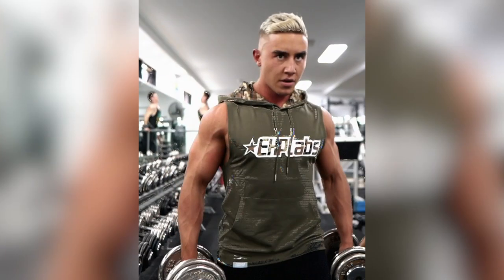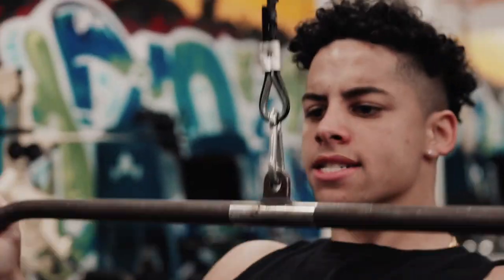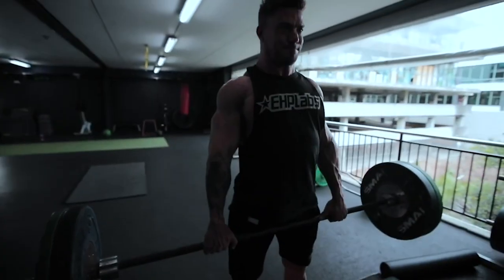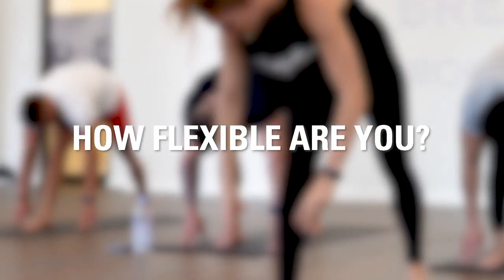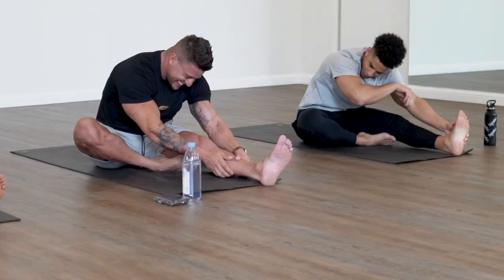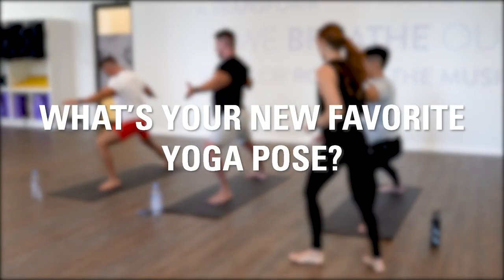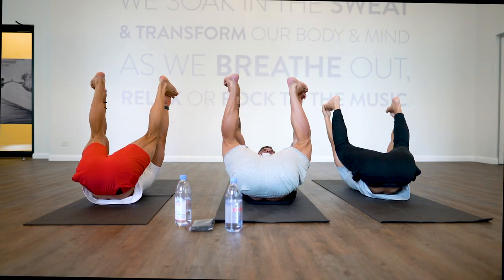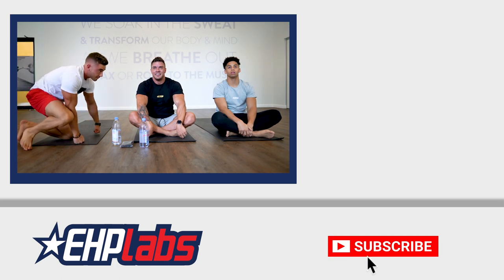Body Builders Try Yoga For The First Time & This Happened...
Here's what happened when we sent three EHPlabs Athletes to a Yoga Class... Zac Perna, Jaco De Bruyn and Michael (Merkel) Fitness are all weight lifters and body builders, so how do you think they did in this yoga class?